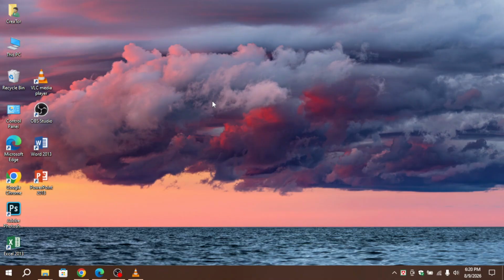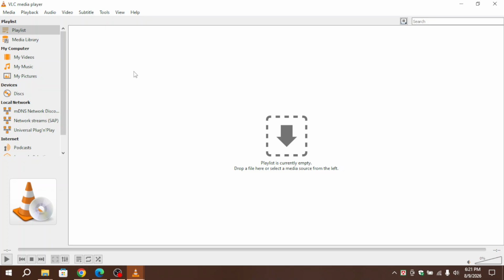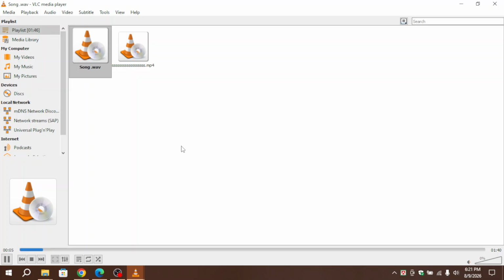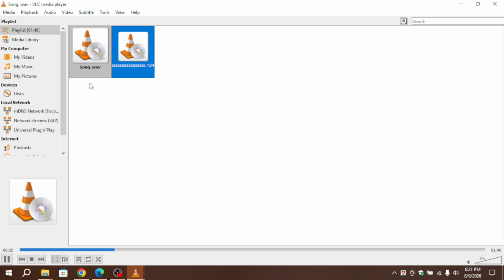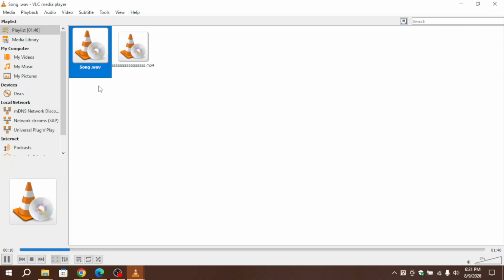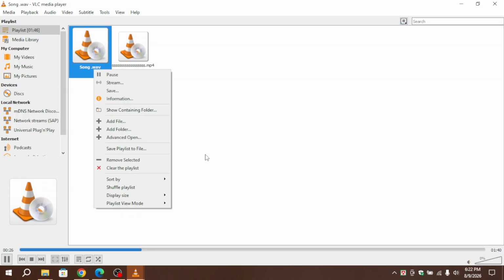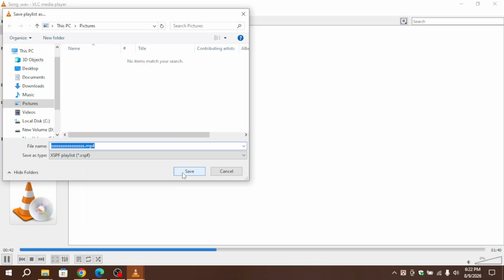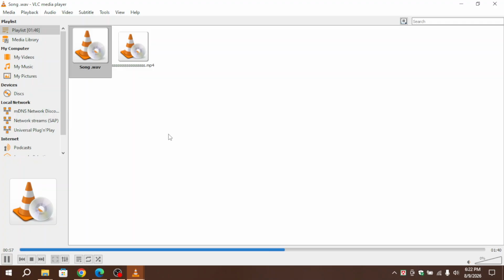How to Create Playlists in VLC Media Player Full Guide 2026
Want to create playlists in VLC Media Player and organize your favorite videos and music for easy playback? In this Full Guide 2026, you'll learn how to create, manage, save, and use playlists in VLC Media Player on Windows 10 and Windows 11. Whether you're organizing movies, songs, podcasts, tutorials, lectures, or other media files, this step-by-step tutorial covers everything you need to know. Learn how to open the VLC playlist view, add individual media files, add entire folders, arrange and reorder tracks, remove items, rename playlist entries, start playback from a specific item, enable repeat and shuffle modes, and manage large media collections efficiently. You'll also discover how to save playlists for later use, work with common playlist formats, organize content into useful groups, and use VLC's playback controls for a smoother experience. Follow this complete VLC Media Player playlist tutorial to organize your media, automate playback, and get more out of VLC in 2026.